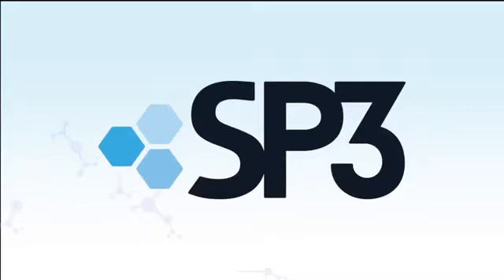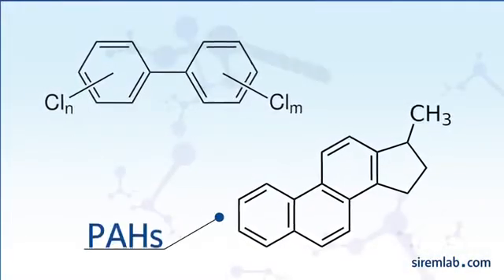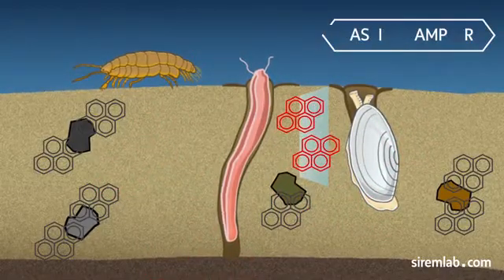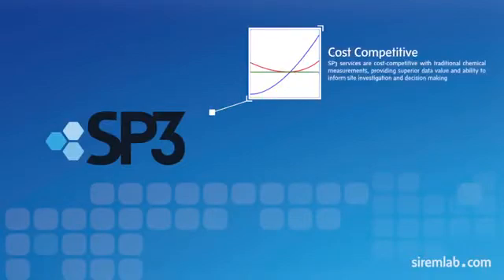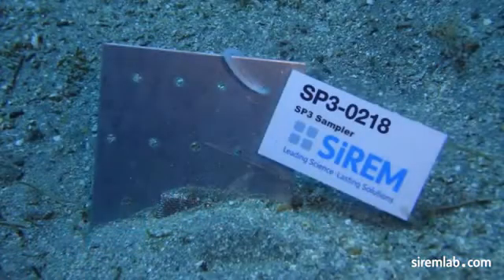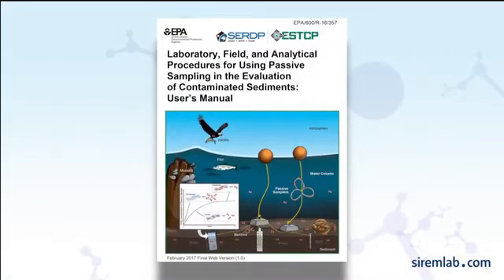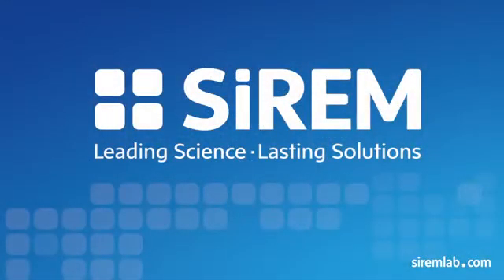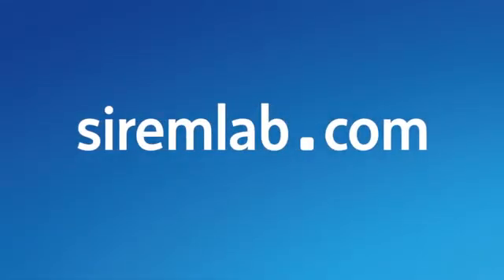SiREM Lab SP3 Sampler for Dissolved Organic Compounds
Learn about SiREM’s comprehensive passive sampler and interpretation service (SP3™) for the quantification of hydrophobic organic compounds in sediment pore water and surface waters